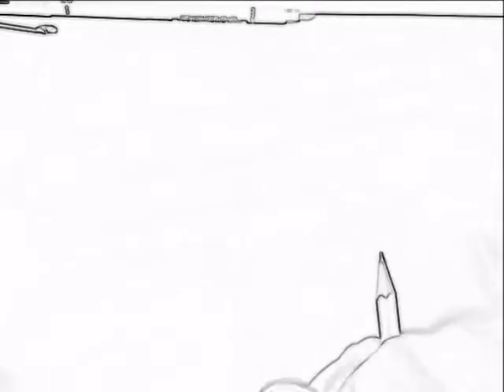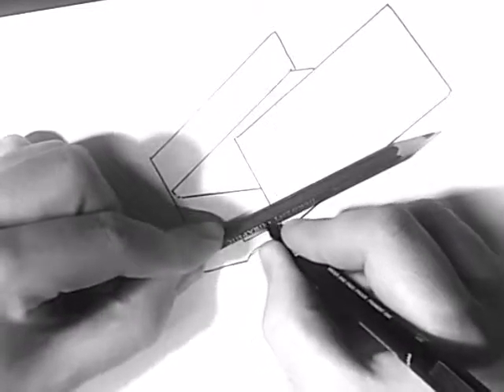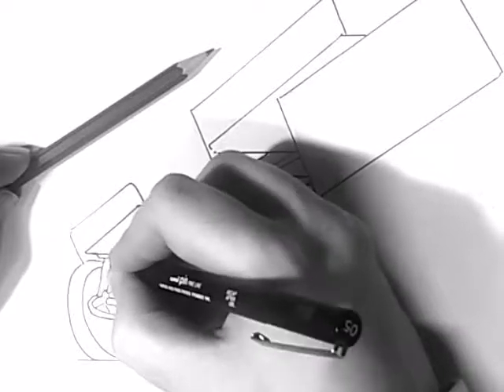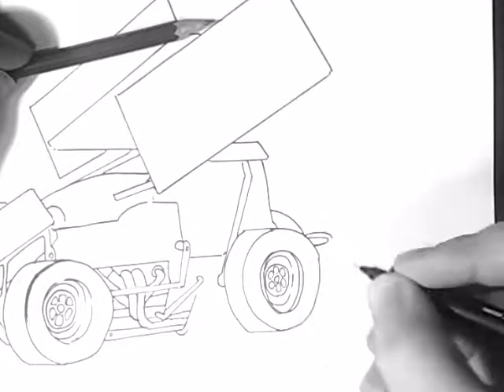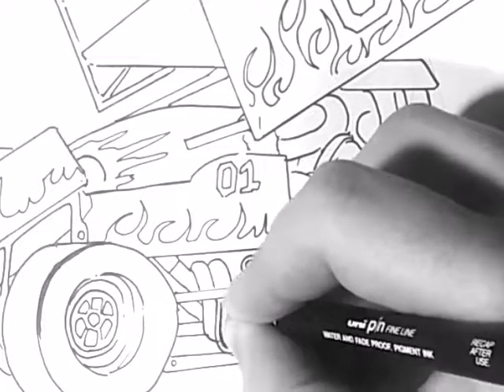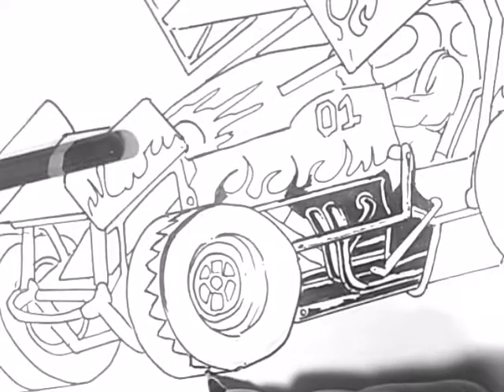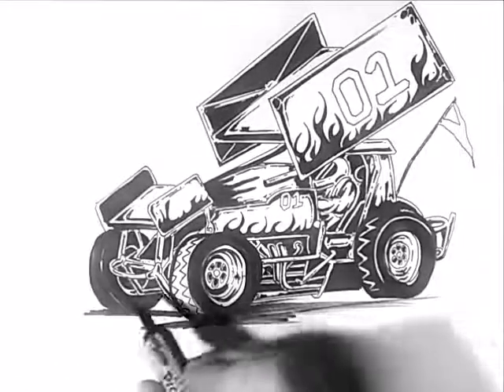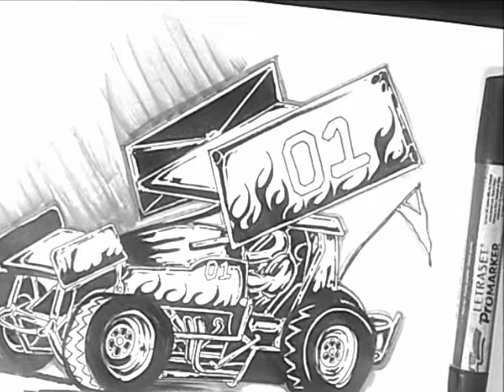How to draw a dirt sprinter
In this video i show you how to draw a fun sprint car with simple fineliners and a green highlight on A4

Sprint cars are high-powered race cars designed primarily for the purpose of running on short oval or circular dirt or paved tracks. Sprint car racing is popular in the United States, Canada, Australia, New Zealand, and South Africa.

Sprint cars have a very high power-to-weight ratio, at a weight of approximately 1,400 pounds (640 kg) (including the driver)[1] for a 410 Sprint car, power outputs of over 900 horsepower (670 kW) are commonplace for these machines, which is around 140-340 more horsepower than a 2014 Formula One engine.